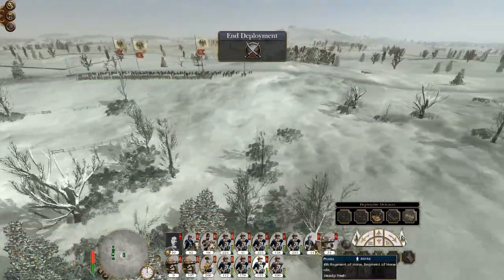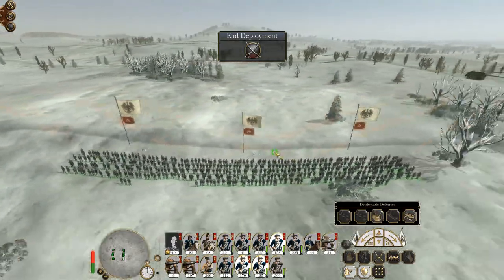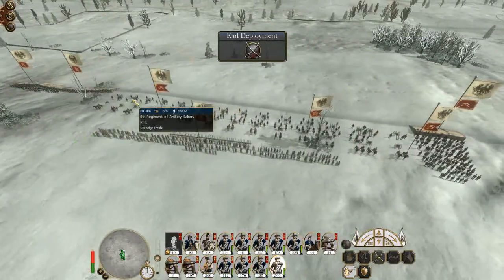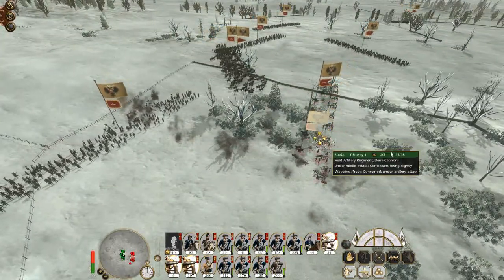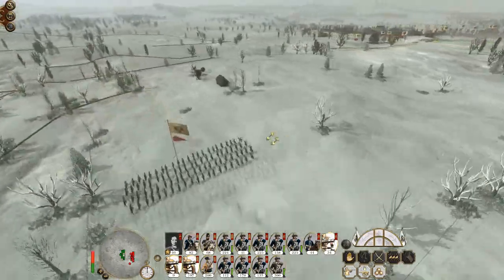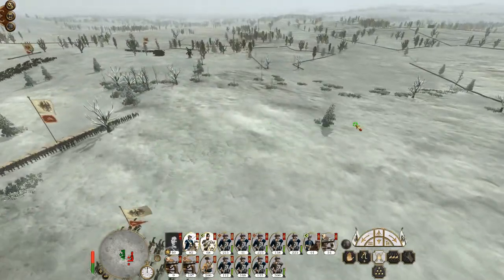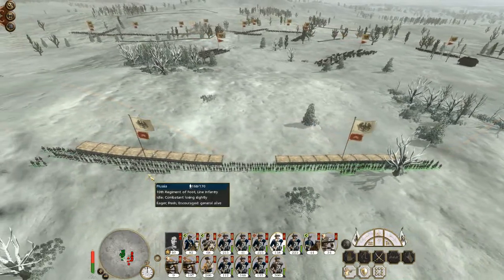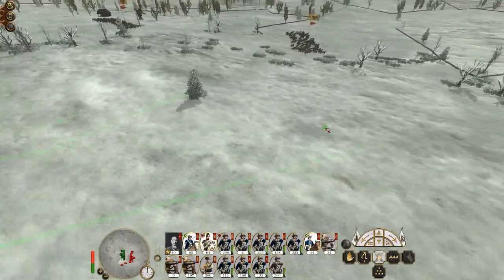[16] Empire: Total War - Prussia (Darthmod) - Heroic Defence